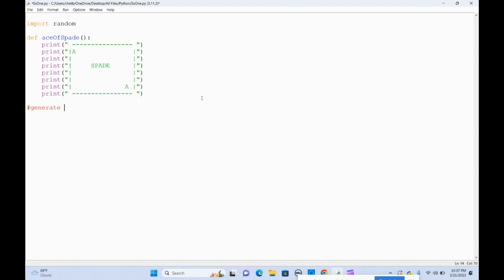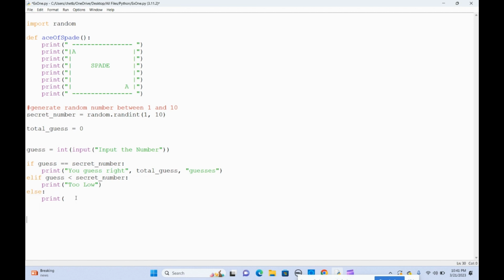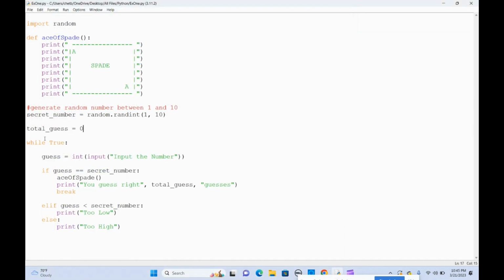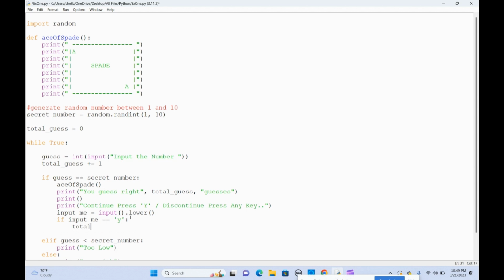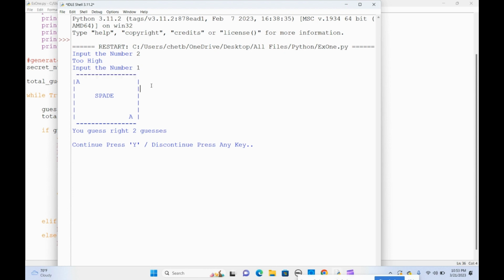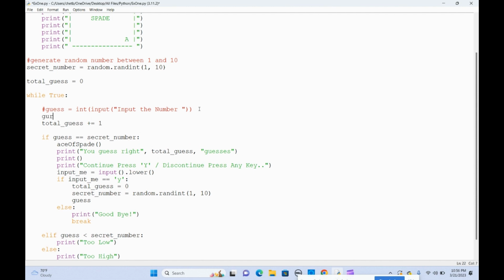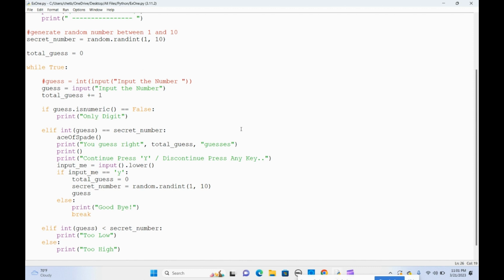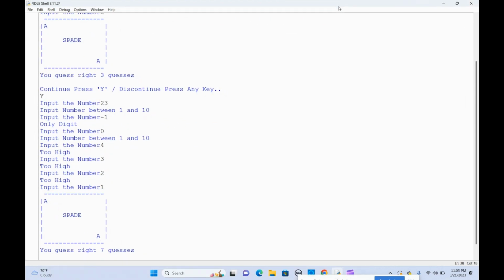Python for random guessing number with looping and conditional check with type casting, type check.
This program is a set of instructions written in the Python language that are executed by the Python interpreter. As we it is high-level programming language that is used to develop a wide range of software applications, including web applications, scientific computing, artificial intelligence, and automation scripts. So we are using some loop and condition as well as type casting to solve the random guessing number but very differently. It will check and throw message if the input user number is out of the range of given random number with total number of guessing number.